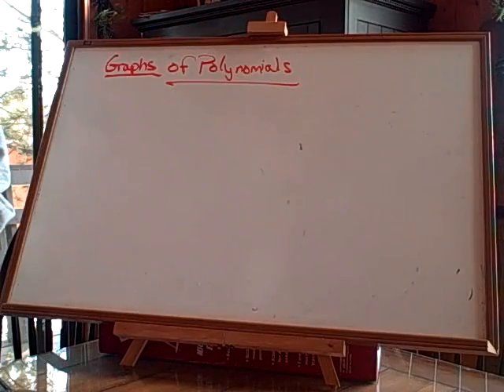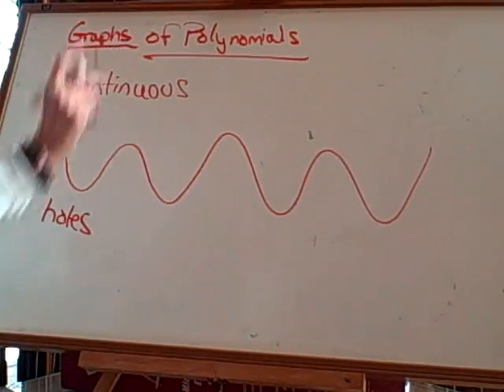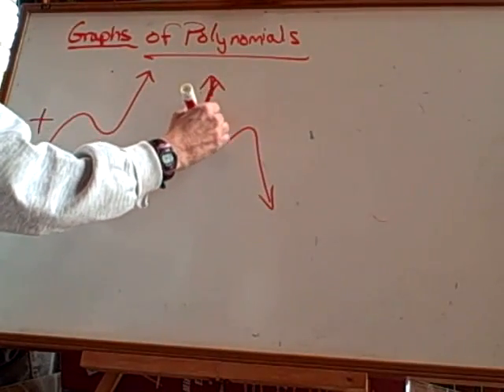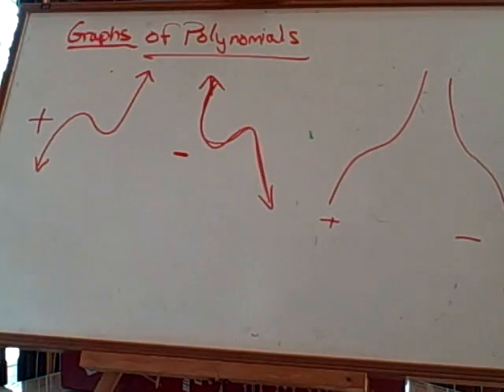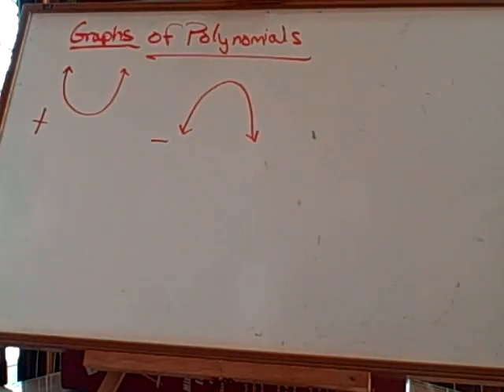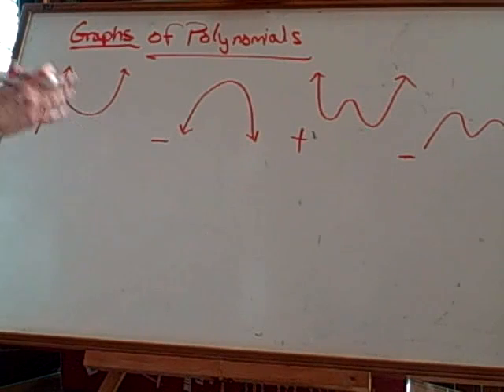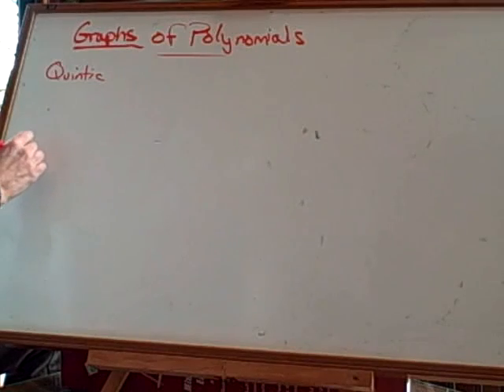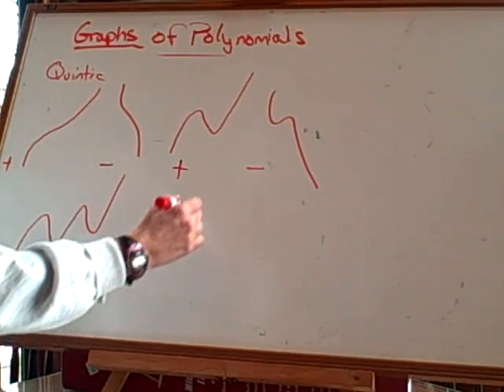POLY rnb p8